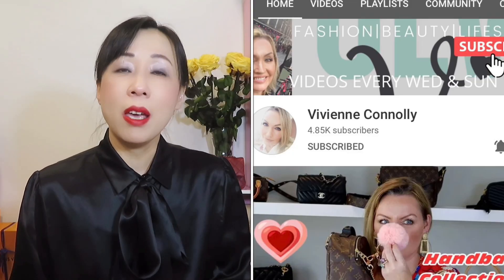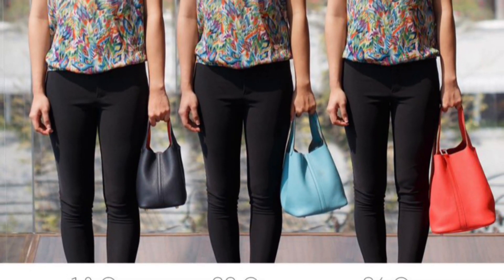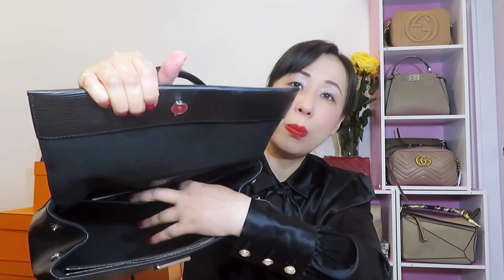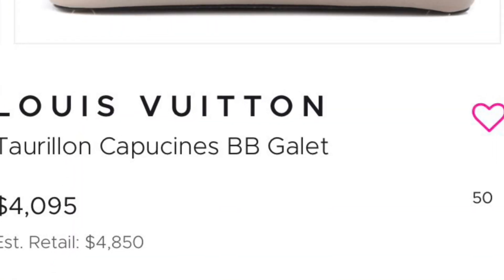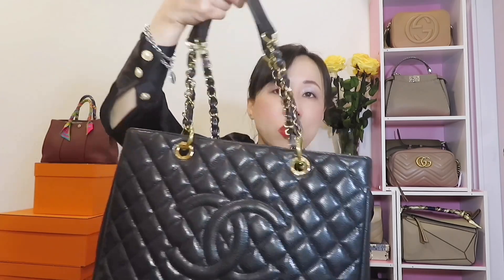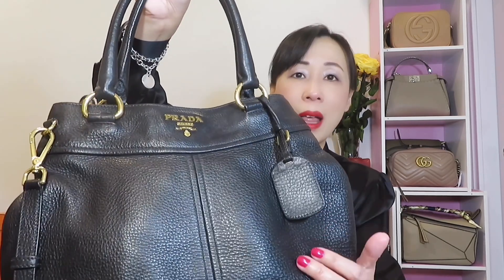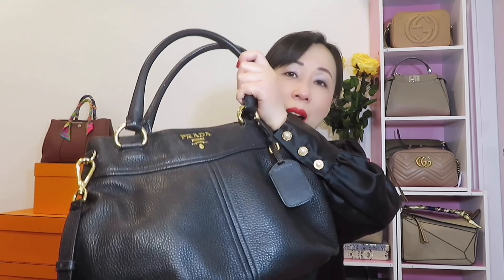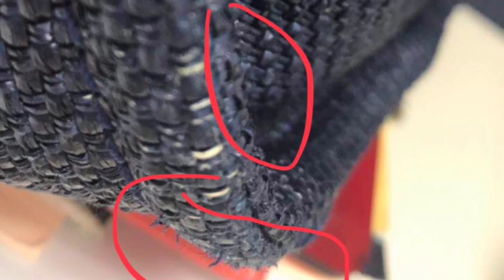5 LUXURY HANDBAGS I WOULD NOT BUY AGAIN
5 LUXURY HANDBAGS I WOULD NOT BUY AGAIN.  This is a collaboration video with @Vivienne Connolly. In this video, I share with you my past purchase experiences and tell you what's make me think they are my worst luxury handbag purchases .  If I could start over, those are the luxury handbags I will not buy.  I hope you enjoy and have a wonderful day.  Thank you so much Vivienne for doing this collaboration

I would love to turn this video into tag video. I’m tagging following ladies:

@Dayle’s Addiction
@Amelia Rose’s closet
@Flo in the city

Time Stamp:
0:00 intro
0:48 Hermes Picotin
2:22 Louis Vuitton Cluny in size MM in epi Leather
5:05 Chanel Ground Shopping Tote
6:59 Prada Bag
9:42 Chanel Deauville tote

WHAT I AM WEARING OF MAKEUP:
1.Lipstick from  Dior_Couture Color Rouge Dior Lipstick

2.Nail polish from Dior_Vernis Gel Shine & Long Wear Nail Lacquer

3. Face Blush from Dior_Rouge Blush no.475 rose caprice

4. Foundation from NARS:
Sheer Glow Foundation_Shade :Vienna

5. Eyeshadow from Dior
6. Couleurs Couture Eyeshadow Palette

7. Concealer from NARS:
Radiant Creamy Concealer _shade: Honey

Insignia™ - 6" Tripod - Black
Lighting For Camera Video Studio Shooting Daylight